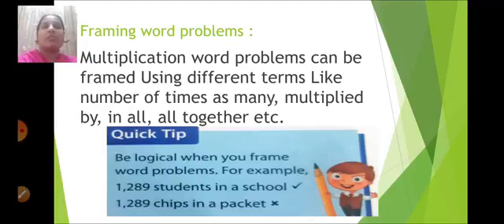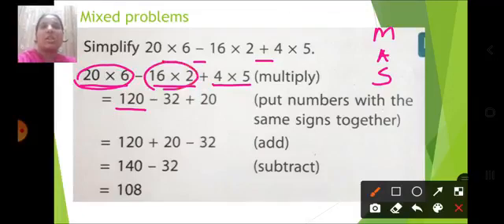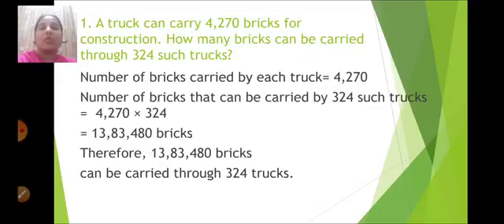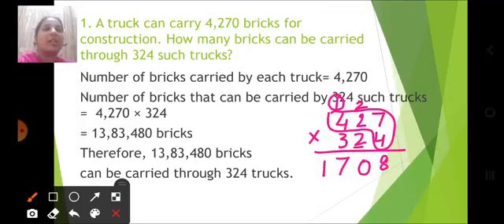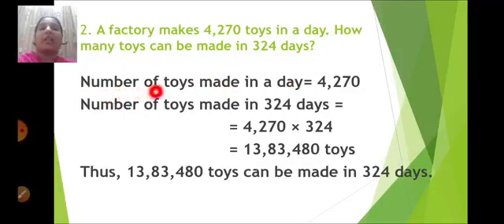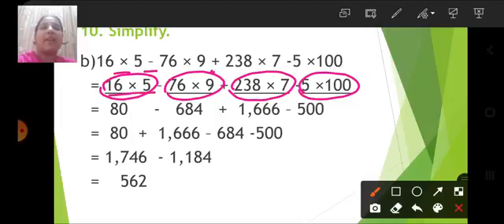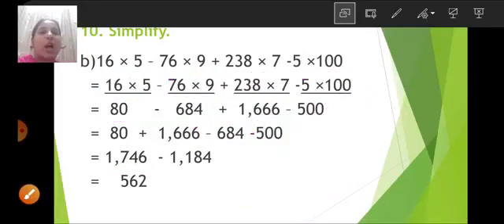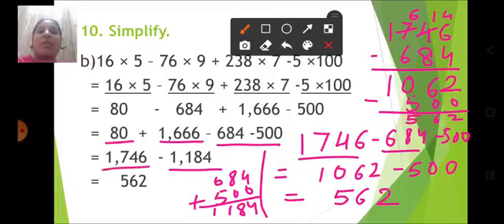Class4 maths ch5 multiplication part9